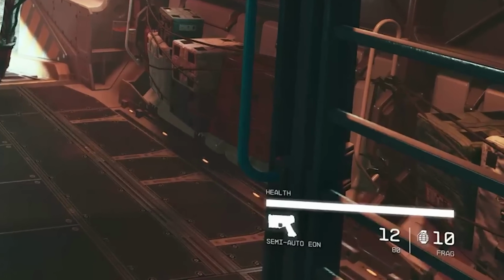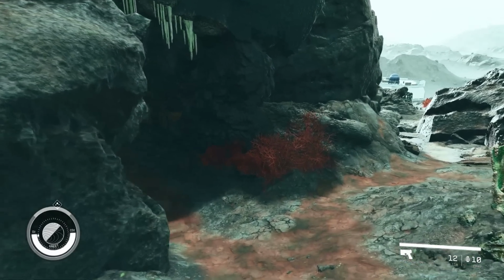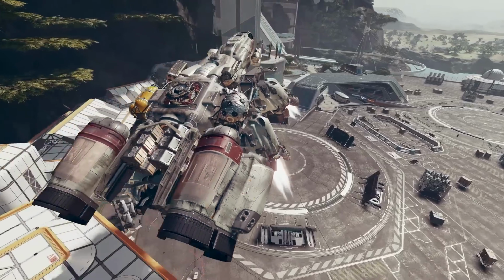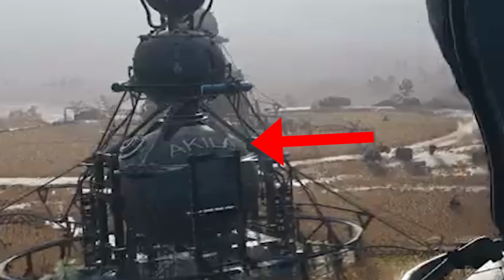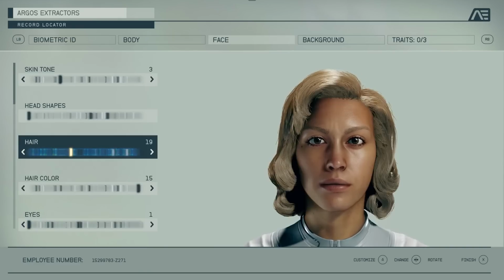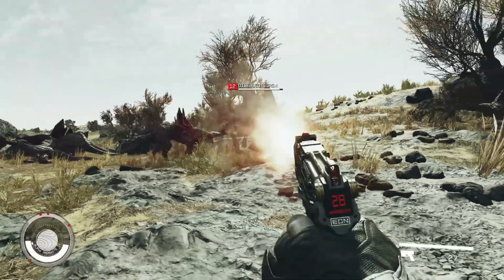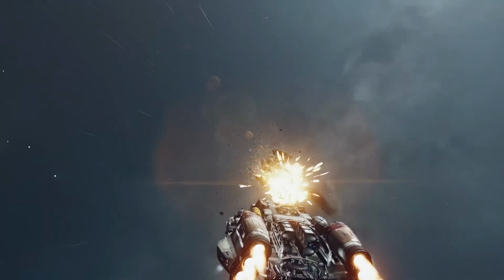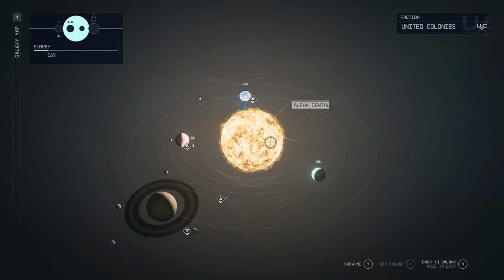62 Details You Missed in the Starfield Gameplay Reveal Trailer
The 10+ minutes of Starfield official gameplay reveal trailer was just shown at the Xbox Showcase by Bethesda - So what better way to celebrate this moment with a thorough BREAKDOWN of everything we know so far & what we saw in the trailer showcase? From details on the story to speculate on, to secrets tucked away, i'll be sharing my findings with you all.

Can't get enough of Starfield? Check these videos out!